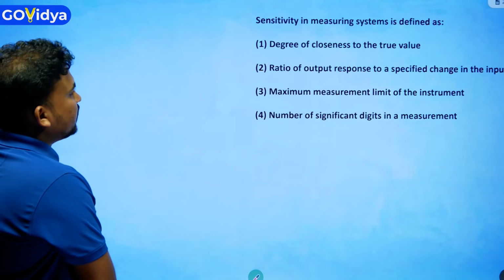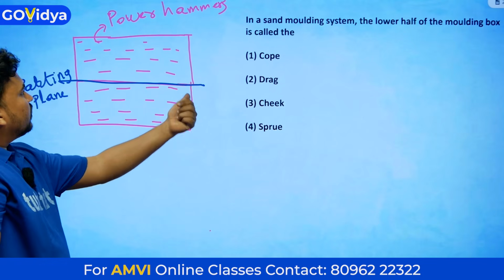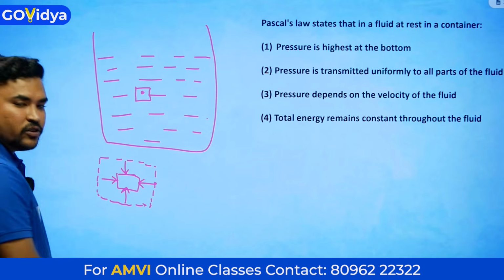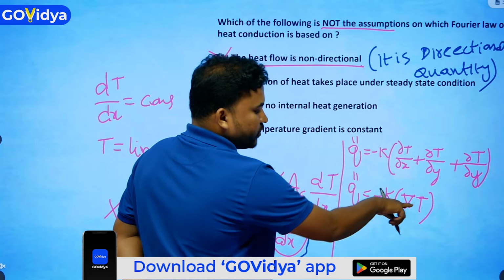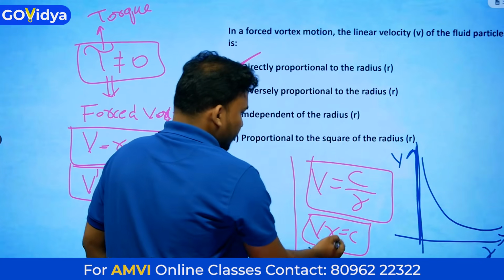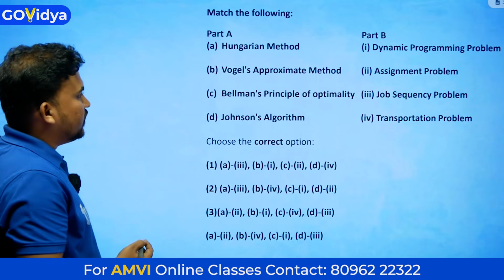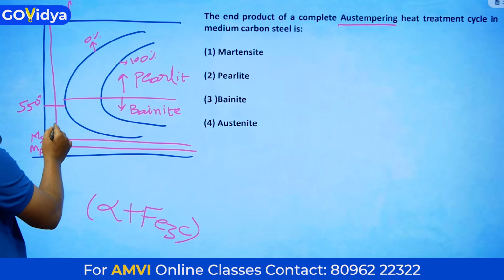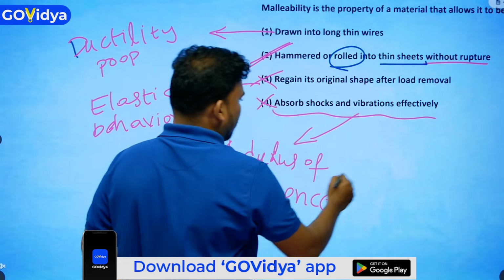TGSRTC | Mechanical Supervisor Trainee (MST) | Question Paper Explanation Part_03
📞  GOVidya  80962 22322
🚍 TGSRTC Mechanical Supervisor Trainee (MST) | Complete Question Paper Explanation

In this video, we provide a detailed explanation of the TGSRTC Mechanical Supervisor Trainee (MST) question paper, designed specifically for aspirants preparing for TSRTC and other government mechanical exams.

🔍 What You Will Learn:

Complete breakdown of the MST question paper

Concept-wise explanation of important questions

Shortcut techniques and problem-solving strategies

Expected question patterns for upcoming exams

Key topics to focus on for better scoring

⚙️ This session is highly useful for candidates preparing for:

TGSRTC MST Recruitment

APPSC / TGPSC Mechanical Exams

Other State Government Technical Exams

📘 Subjects Covered:

Engineering Mechanics

Thermodynamics

Fluid Mechanics

Manufacturing Engineering

🎯 Our goal is to help you understand concepts clearly, improve accuracy, and boost your confidence for the exam.

📌 Preparation Tip:
Consistent practice along with proper understanding of previous question papers is the key to success in competitive exams.